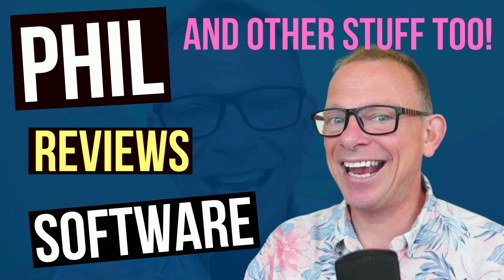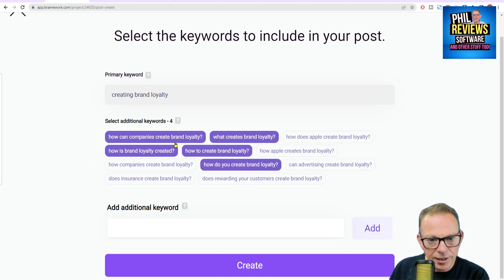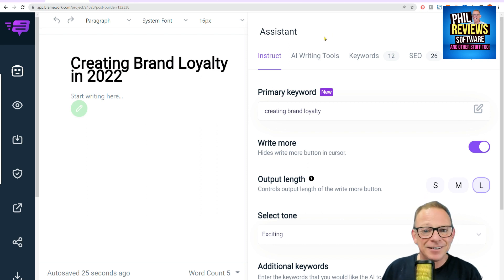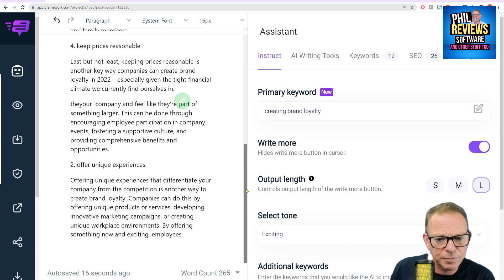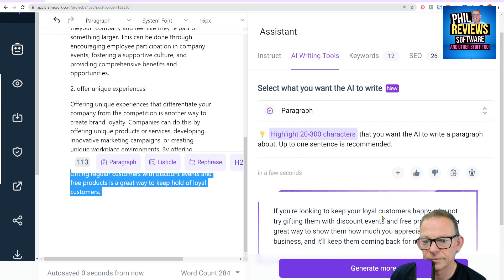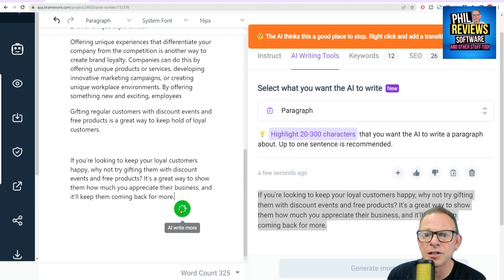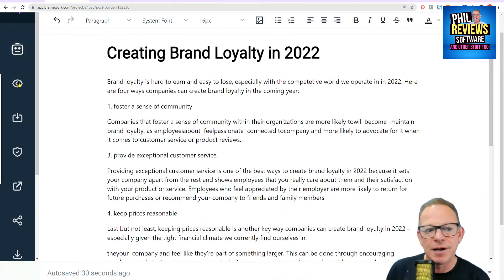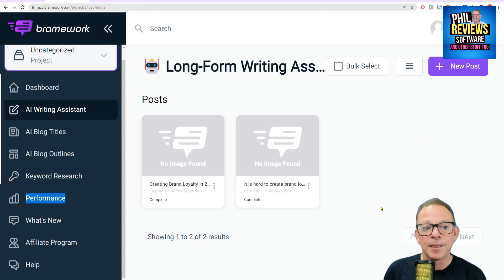Bramework AI Writer: I cheat with this LONG FORM Ai Writer!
Bramework AI Writer: Can the Bramework AI writer help me cheat at my marketing assignment? Many AI Writers are short form and cost more for long form, full blog functionality. With Bramework it's standard. I put it to the test! Honest mistake I've not tested the main feature! Another Keyword research review coming soon! SORRY!

It's currently back on AppSumo and available for a lifetime deal price.

Features:
✅Find trends, phrases, and even common questions people are searching for online  (CONFESSION I didn't test the Keyword feature😒A second video coming soon!
✅Writes long form articles
✅SEO scoring
✅Write blog posts in half the time.
✅Write engaging, SEO-friendly long-form blog posts

Here's my recommendations for tools and software that help me create my content and run my business, everything listed below I use and absolutely recommend!

I'm loving AI Writing software to create blogs, descriptions and all my content. My current favorites are Jasper and Scalenut, both have free trials here: